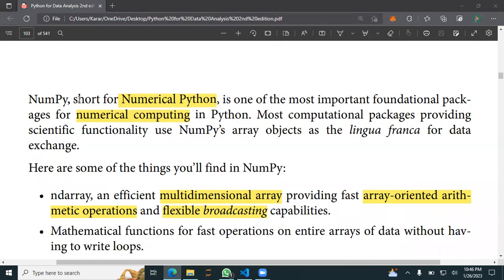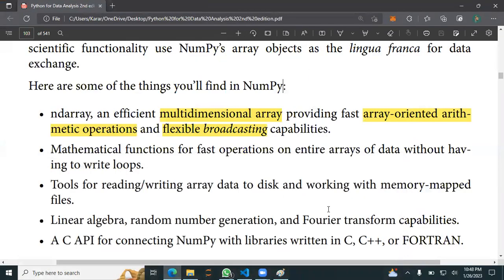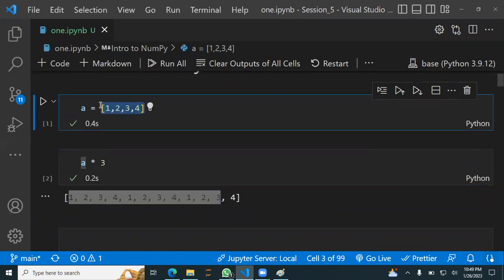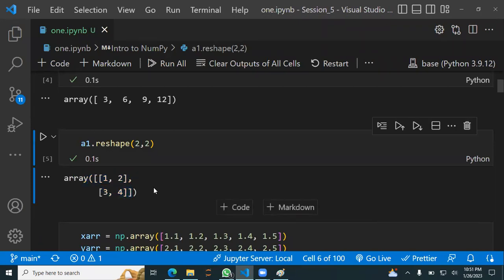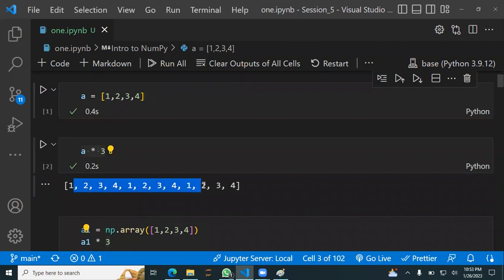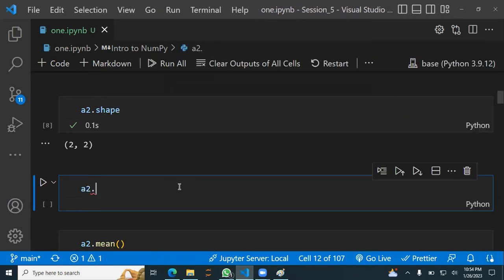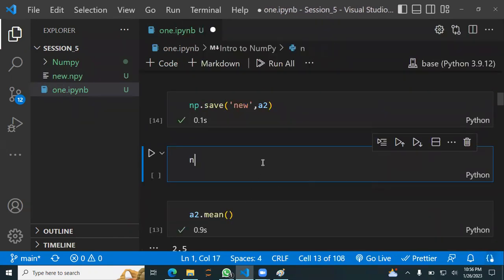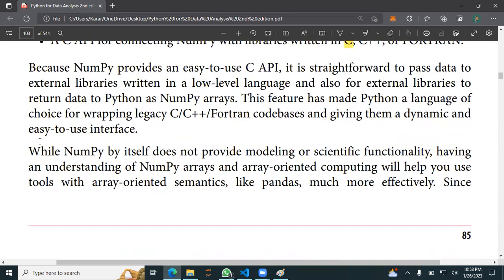12 Introduction to NumPy | Features & Creating NumPy Arrays | Python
In this new series, we will learn about the NumPy library. It is used for numerical computation. It is 10x-100x faster then Python list.

The following topics are covered in this video:
- Things you’ll find in NumPy
- Areas of functionality
-  Efficiency on large arrays of data
- Multidimensional Array Object
- Creating ndarray
- Array creation functions
- Data Types for ndarrays
- NumPy data types